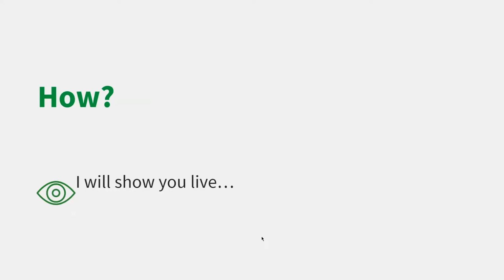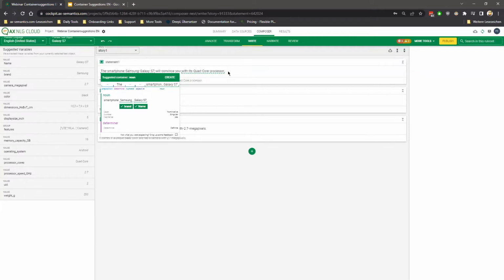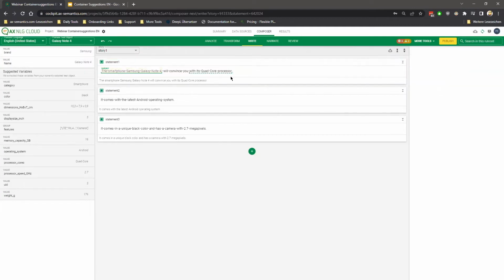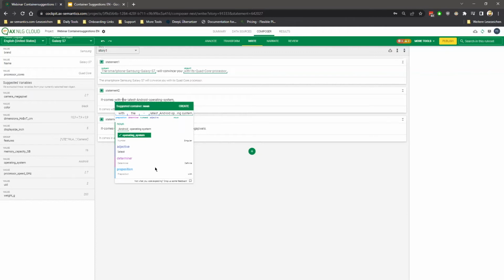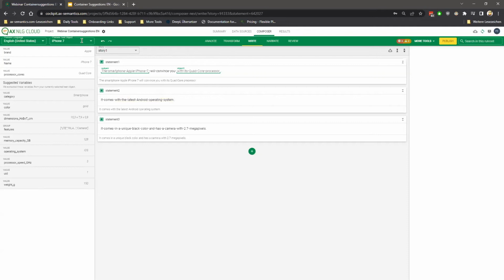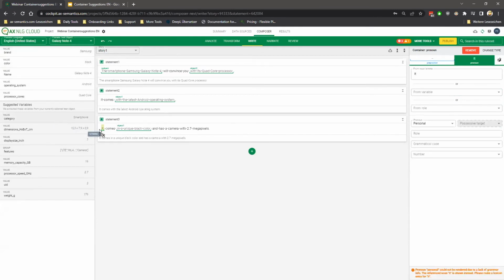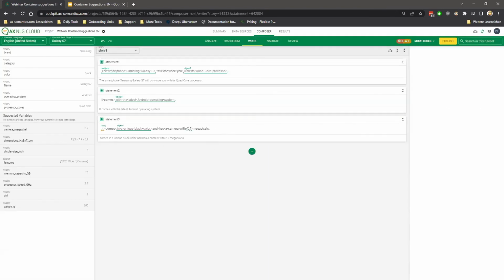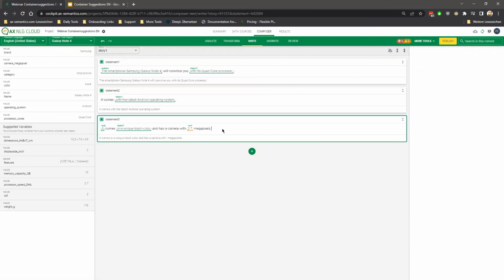Configure sentences even faster with Container Suggestions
You want to know how to configure your sentences even faster and thus have less annoying click work? Then our new feature Container Suggestions is exactly right for you! Creating and configuring containers is a daily routine in content automation with AX Semantics: Containers place data in the text, define the grammar and support many other configurational options. The new Container Suggestions feature automatically generates suggestions for containers in your AX project. After the auto-generation you have two possibilities: Either you accept the suggested setup of these containers or you customize them according to your needs.

In our webinar, Peter Schmitt, Customer Success Agent at AX Semantics, explains how you can use Container Suggestions to configure sentences faster and what you need to keep in mind.

▬▬ What questions will be answered?▬▬
►What are Container Suggestions and what are the benefits of this new feature?
►How do Container Suggestions work?
►What do I have to keep in mind when using Container Suggestions?

▬▬ Timestamps ▬▬
0:00 Intro
0:16 Explanation
1:36 Live demonstration
11:39 How can you activate it?
12:10 Questions
13:08 Goodbye & Outro